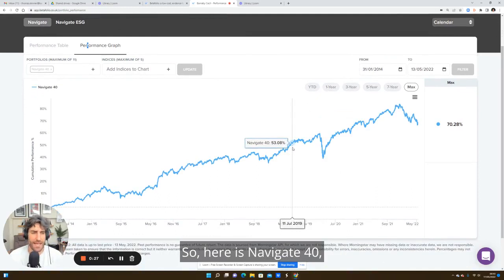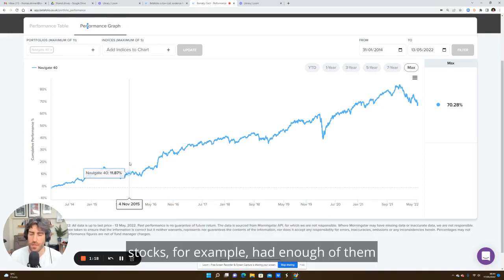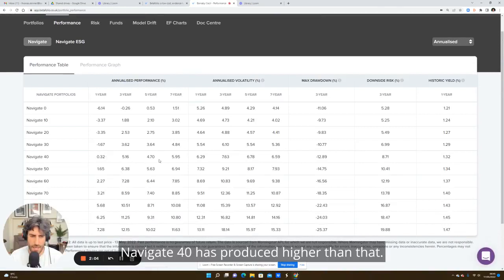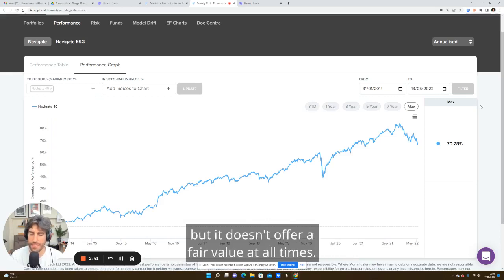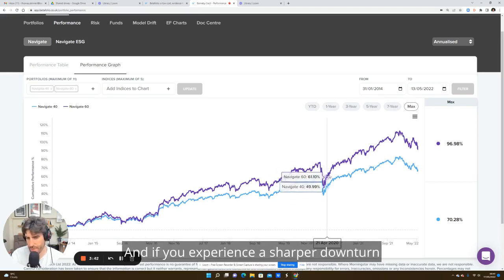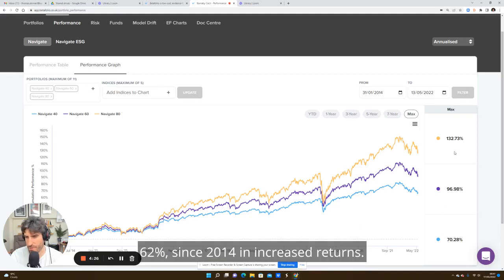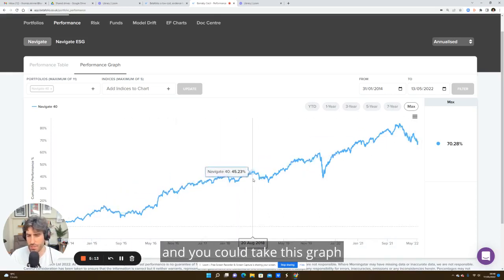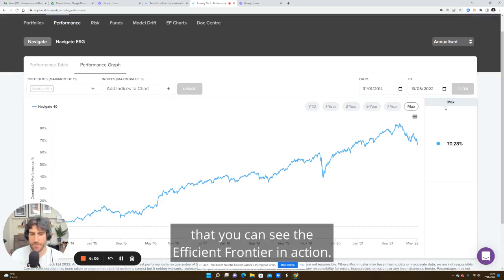Navigate & the Efficient Frontier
This morning I sent a short video out to Barnaby Cecil clients to explain what is happening in the markets and...

- what it means for their portfolio 📈

- what it means for their future returns and WealthMap® planning 🔮

To find out more about the Navigate Portfolio® range, follow the link in the comments.